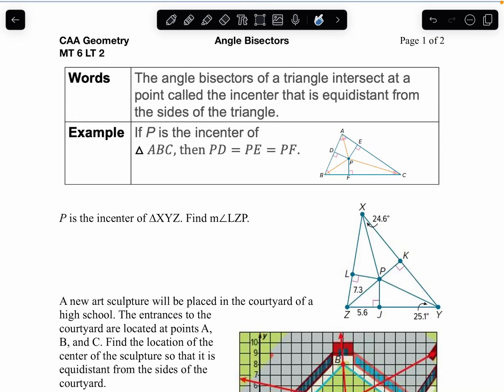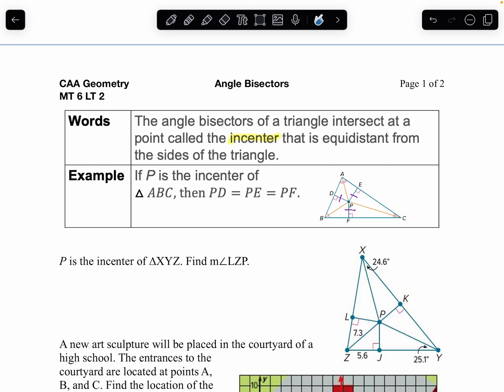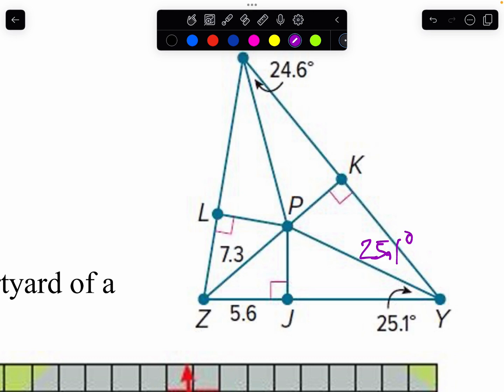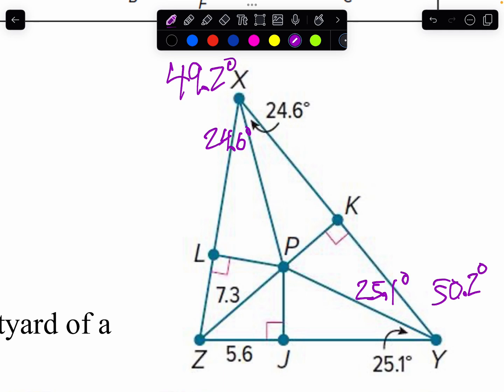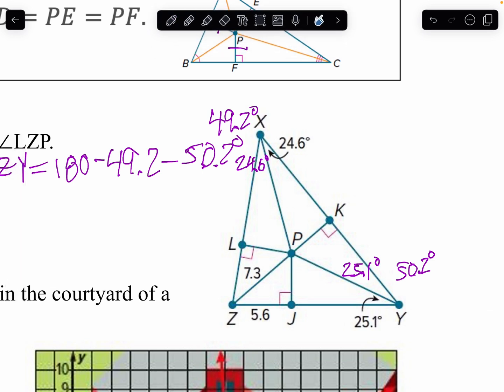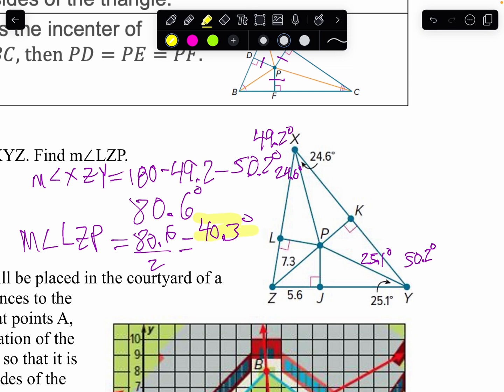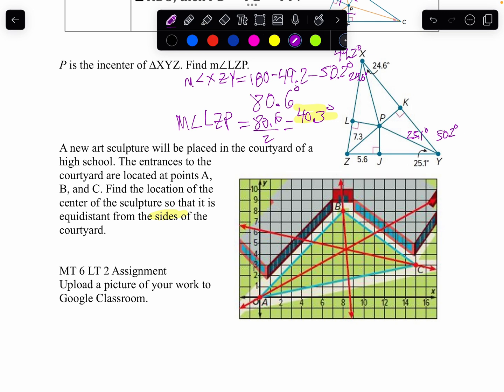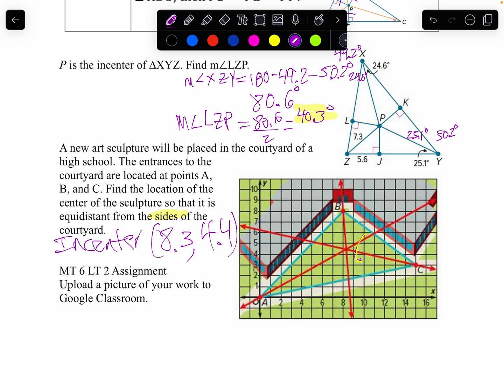MT 6 LT 2 seminar part 2 angle bisectors ￼